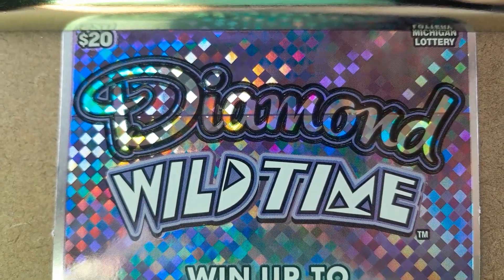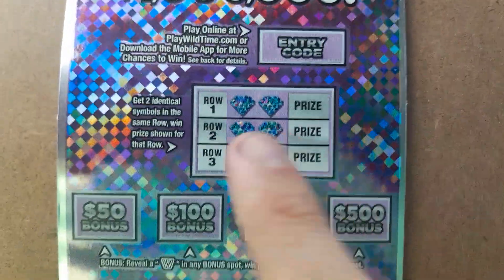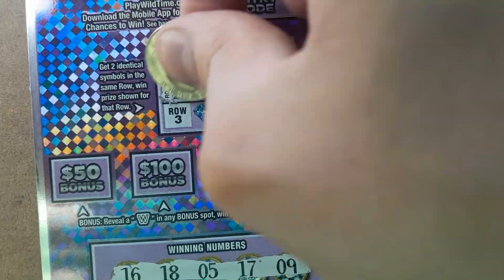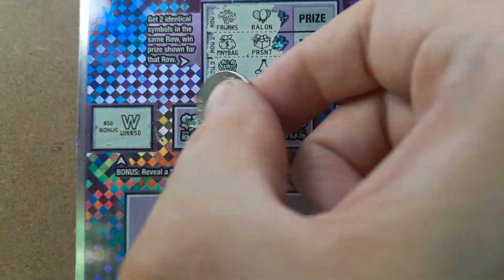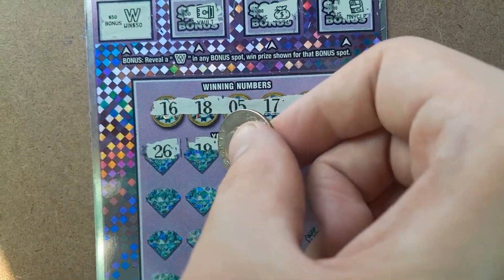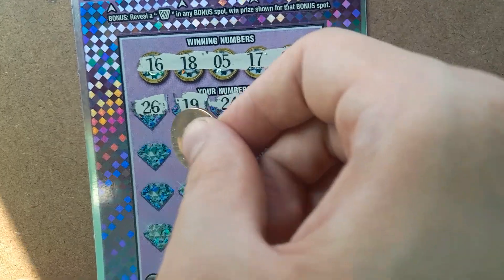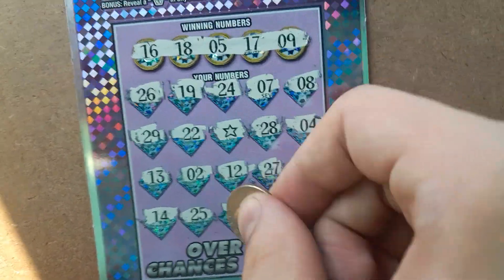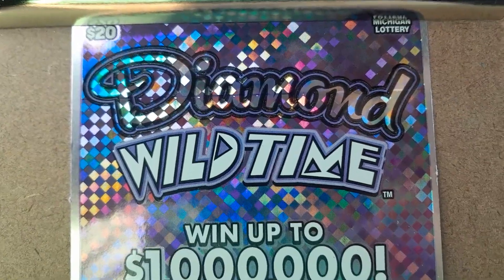Diamond Wild Time - Michigan Lottery - 7/11/23